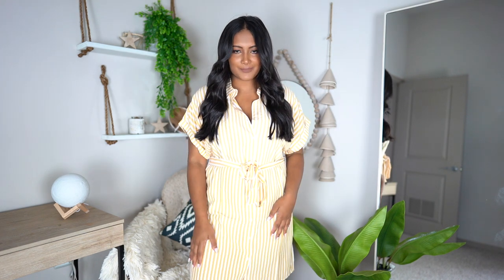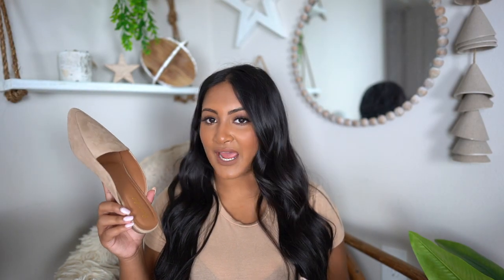Necessities For Your Summer Wardrobe!! | Forever 21 Haul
Today I am showing you all a Forever 21 haul!

Basic Black Strapless Bodysuit
Taupe Slideon Loafers
White Plunging Ruffle-Trim Bodysuit: not on site anymore
Paisley Dress: not on site anymore
Black Toe Ring Sandals
Knotted Halter Body Suit
Salmon Ribbed Mock Neck Bodysuit
Striped Belted Tshirt Dress
White Sweetheart Baloon Sleeve Top
Smocked Tropical Striped Jumpsuit
Halter Black Crop Top
Cheetah Maxi Dress

About Me!
Name: Sonali (Sun-all-e) aka sonarly, sona, nali
Age: 22
Ethnicity: Indian
College: Senior at University of Central Florida
Major: Radio/ Television
Sorority: Kappa Delta